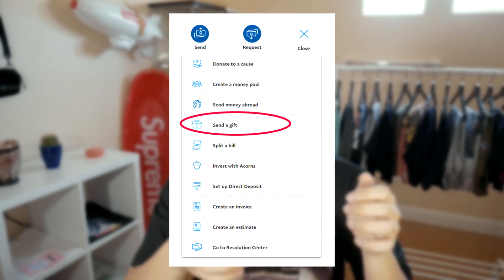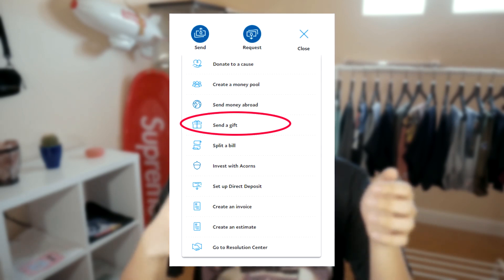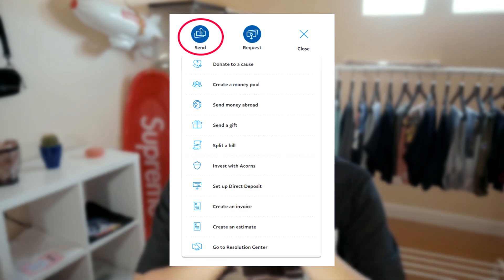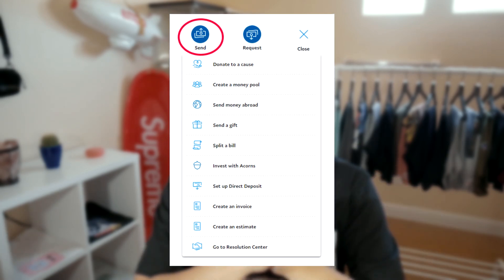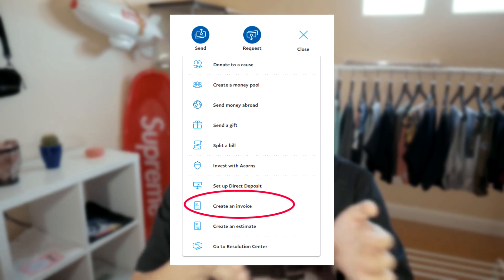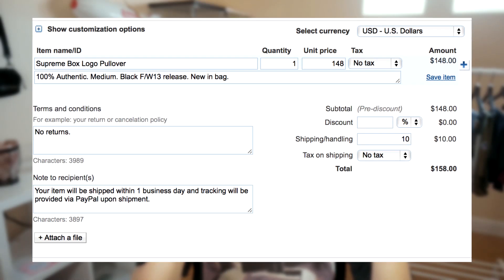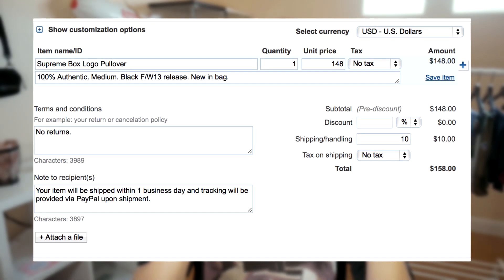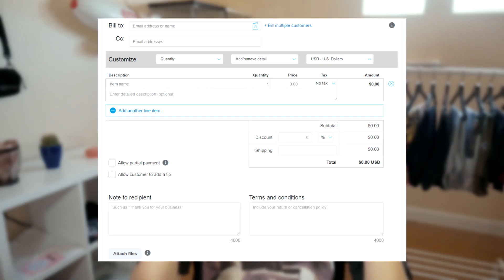How to Use PayPal to Resell and Buy Supreme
This is my video on how to use PayPal to resell and buy Supreme and sneakers.